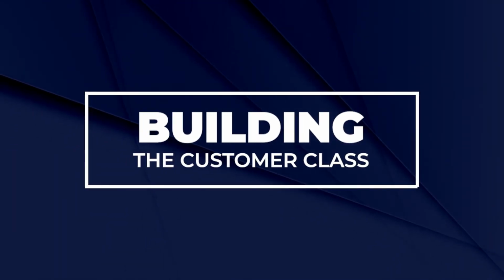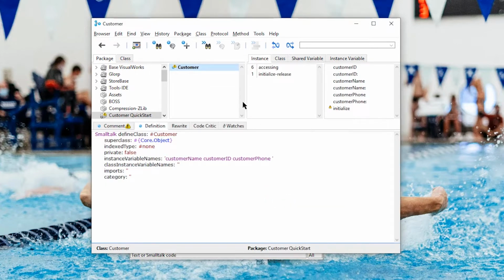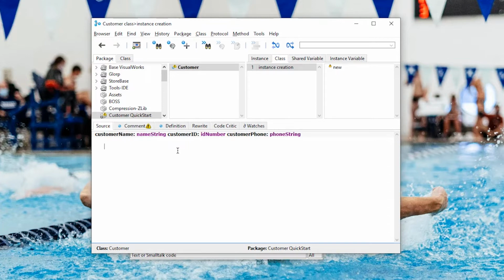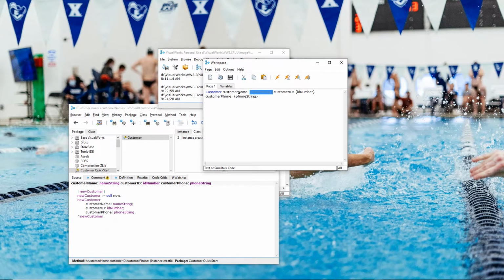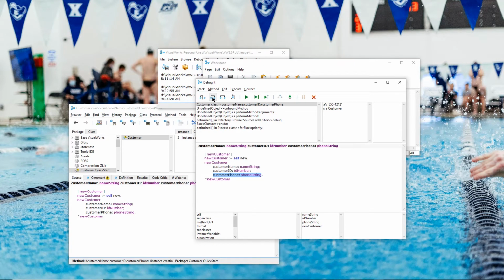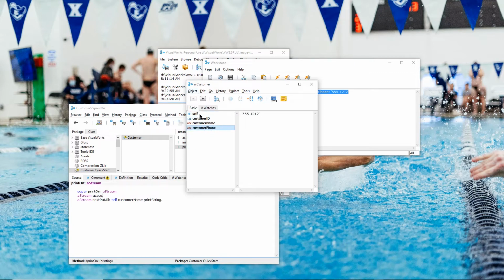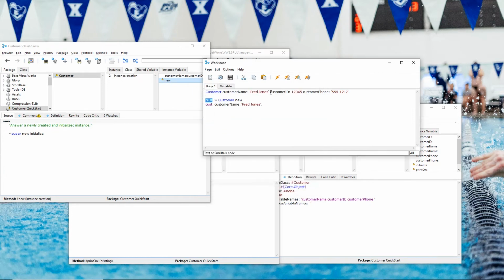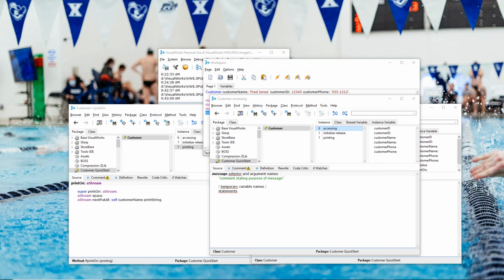6. Quick Start Guide: Building the Customer Class with Smalltalk | Smalltalk Browser Introduction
In this video, we provide a comprehensive tutorial on how to build a customer class with Smalltalk, along with the Smalltalk Browser introduction. You will learn how to create a package, define the customer class, and build both class and instance methods. We will also show you how to create a customer instance and send messages to it, as well as utilize the “interactive coding” feature of Smalltalk. Watch this informative demo without skipping and enhance your Smalltalk skills.

*What's Inside*

0:00 - Intro
1:57 - Create a Package
2:22 - Build Customer Class Using Smalltalk
2:43 - Build Instance Methods
3:05 - Send messages to Instance

Bookmark the playlist to watch the series in order!

*About Cincom Smalltalk:*
Cincom Smalltalk is a commercial tool for building applications, software, and web applications. It makes development easier and more valuable for developers.
Cincom Smalltalk has two main products: Cincom ObjectStudio, which is great for creating custom applications for Windows, and Cincom VisualWorks, which is perfect for large projects that need to work on different platforms and support multiple languages.